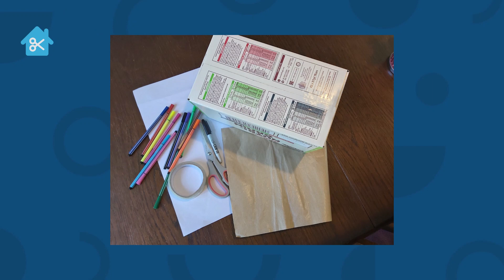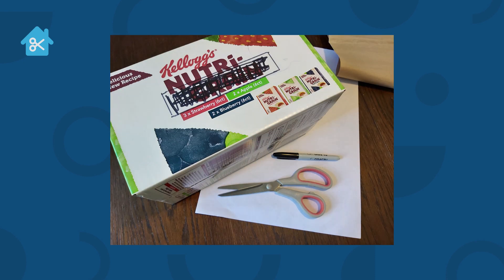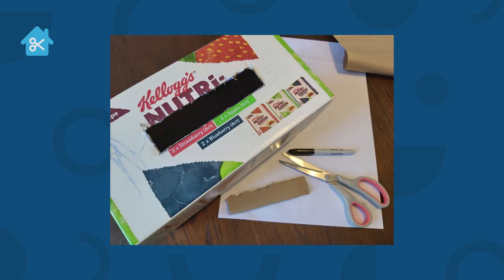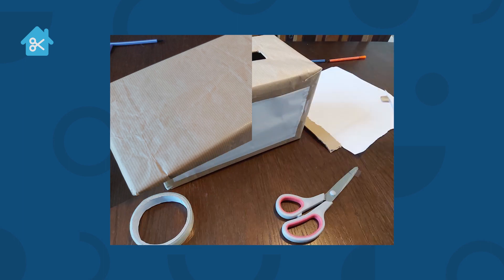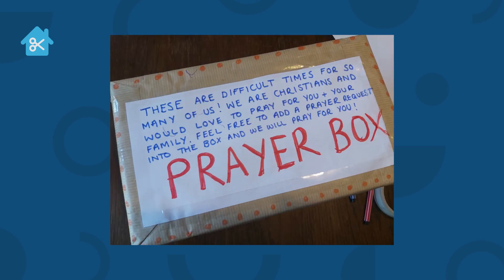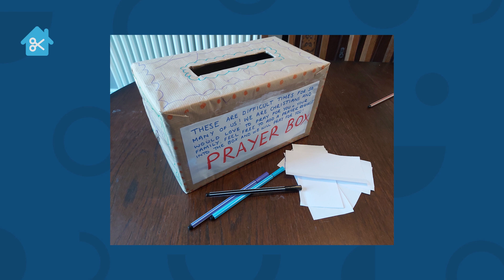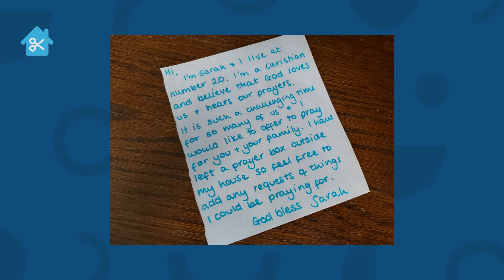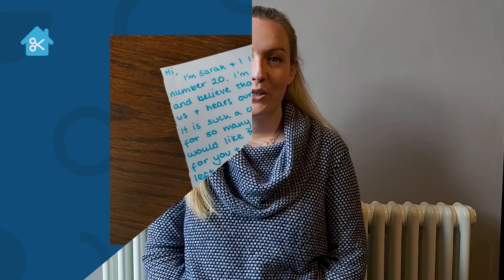Make & Pray - Prayer box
It has been amazing to see how people have been supporting their communities during lockdown but what could it look like for us to offer prayer to people in our streets or areas? As Christians we believe that when we talk to God things happen, he hears us, he moves, and things change.

Today  Sarah is going to show us how to make a prayer box that we can leave outside where we live for people to put their prayer requests in if they would like someone to pray for them. This could be a really practical way of supporting people in our community and a great way of letting people know that they are cared for and not alone.